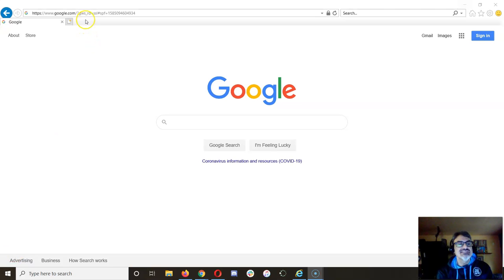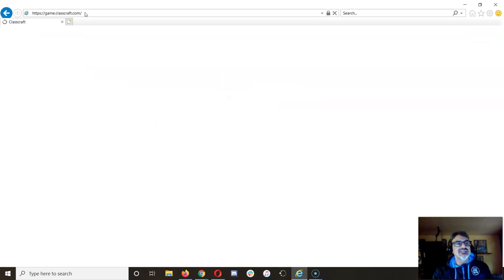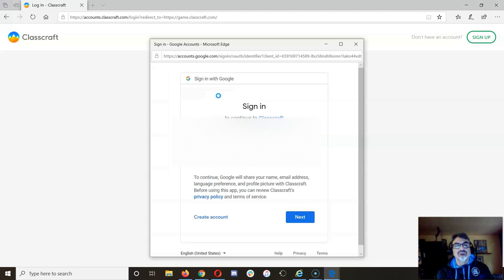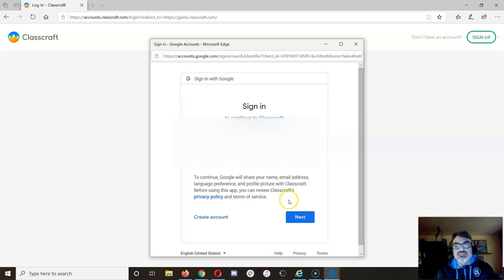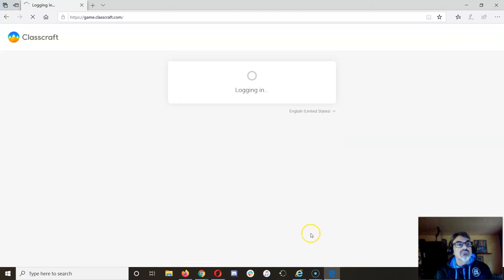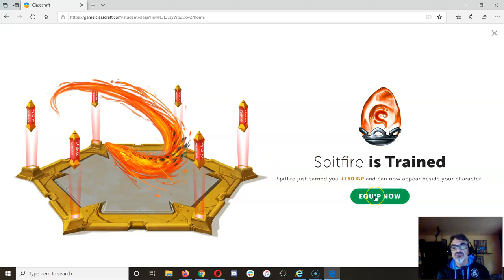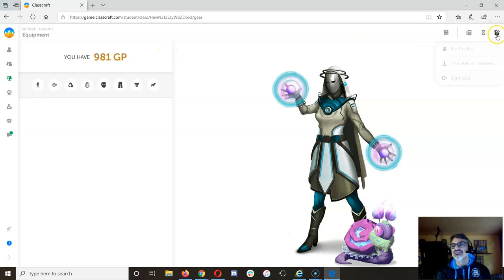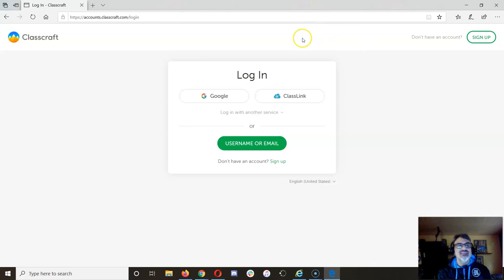Classcraft Sign In Example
Using a Chimacum School District student Google account to sign in to Classcraft from from. Anyone can watch this video and see how it's done if you are having problems signing in from home.